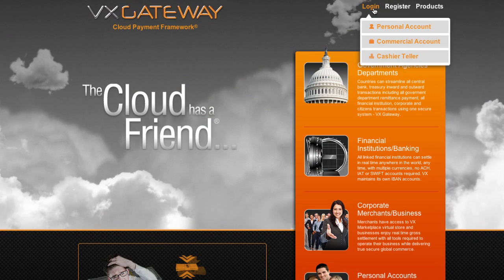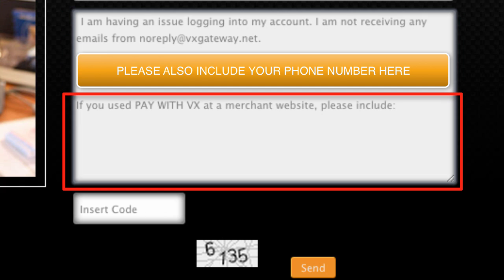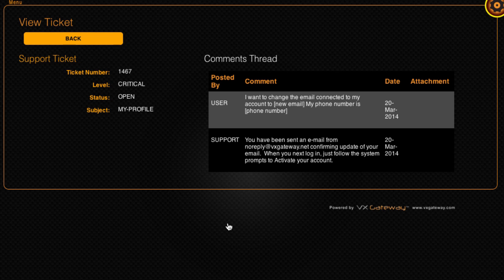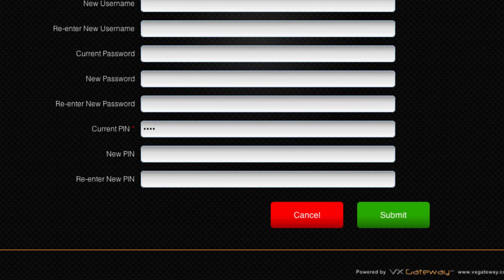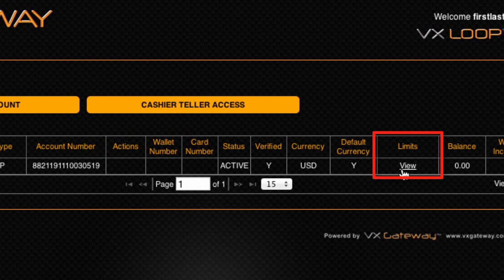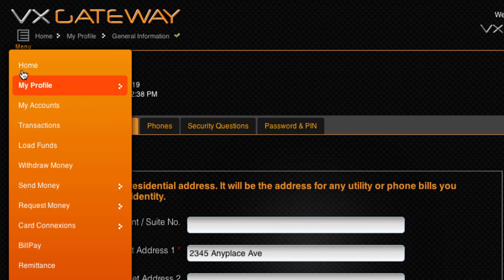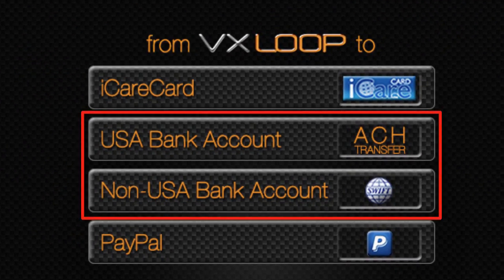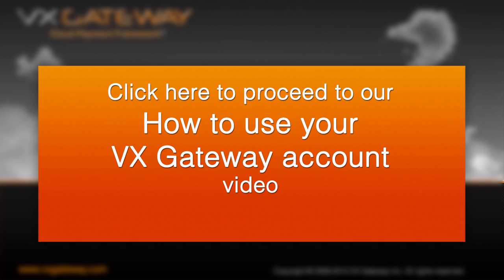How to set up your VX Gateway account (Getting started with VX, pt1)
This tutorial steps you through getting started with VX Gateway by first ACTIVATING and VERIFYING your account to enable full VXLOOP e-wallet functionality.

This video also covers:
-Viewing your profile and account details,
-Increasing your account limits, and
-Linking your own bank account to easily withdraw money from your
 VXLOOP e-wallet.

After watching this video, watch our 'How to use your VX Gateway account' video to learn how to load, withdraw, and send money using VX